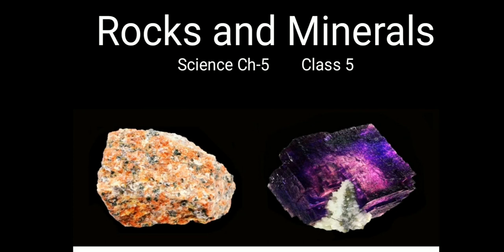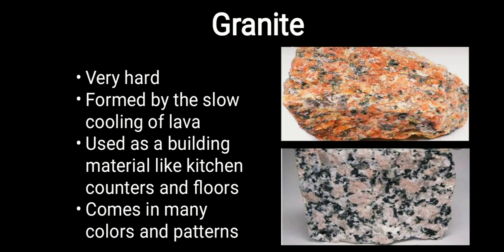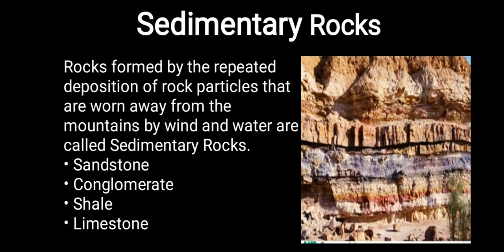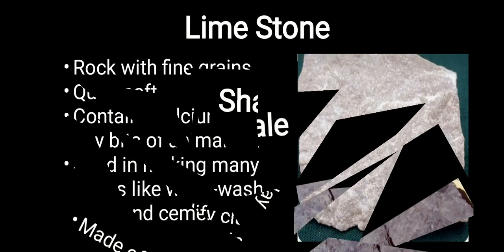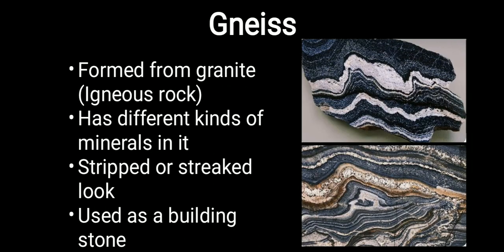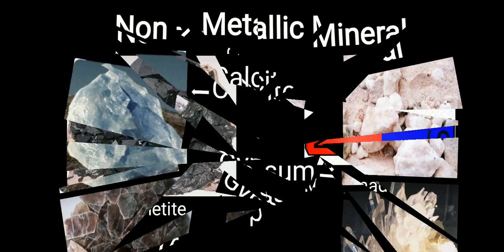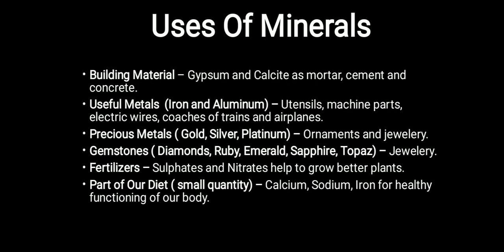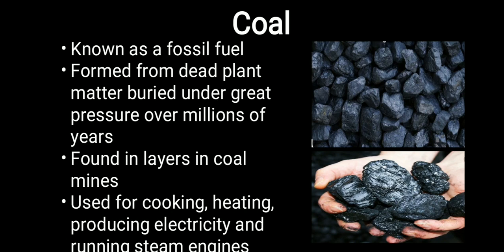Rocks and Minerals ch-5 Cls-5 th Science